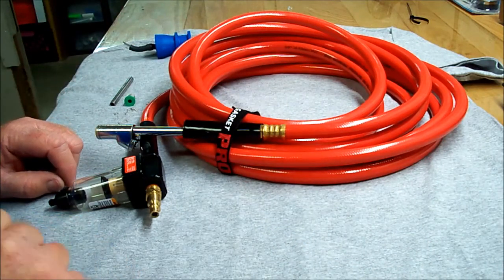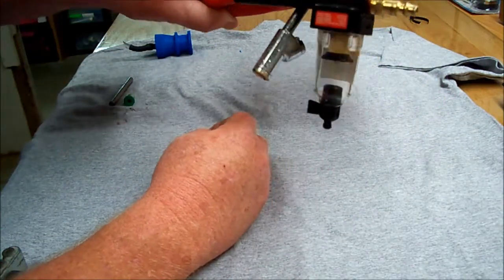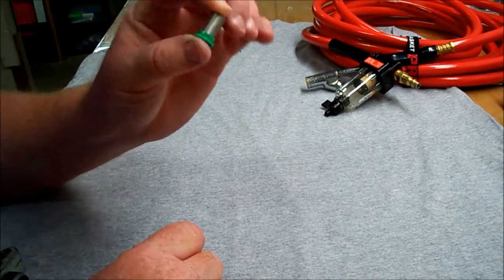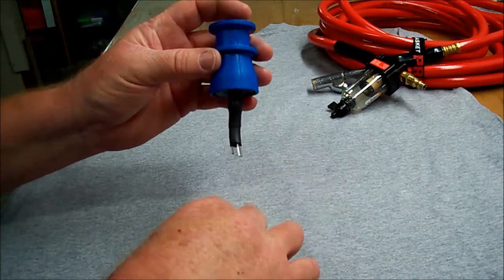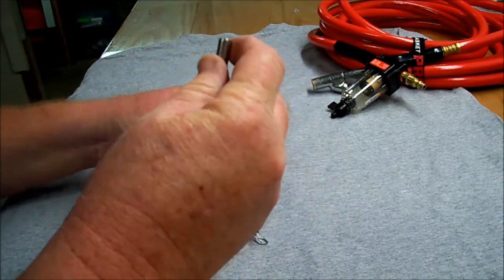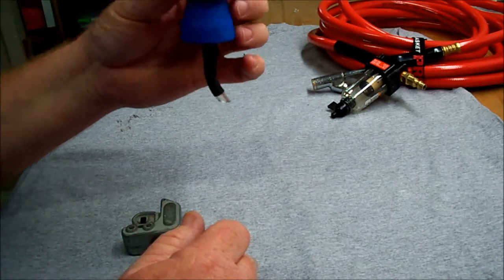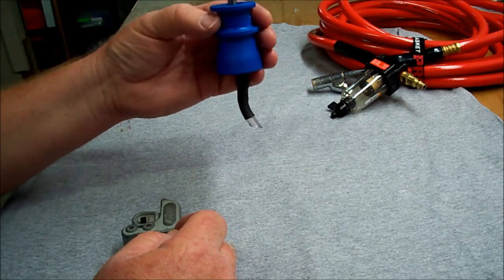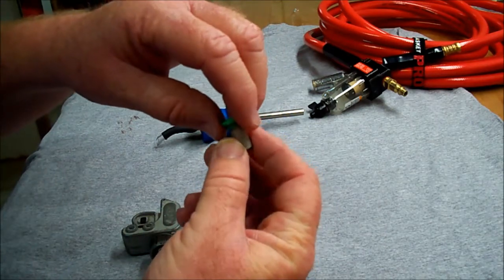tank filtration explained with the filmbender